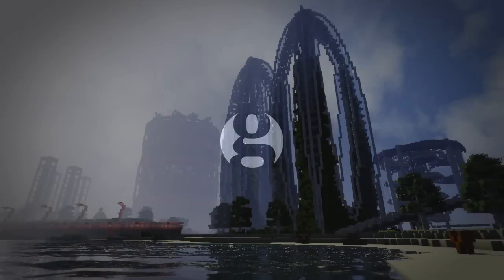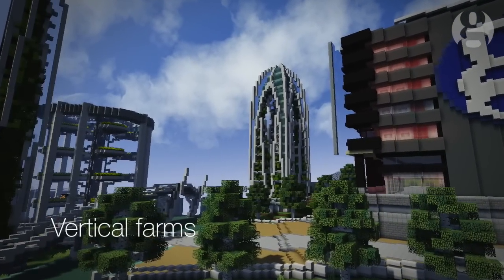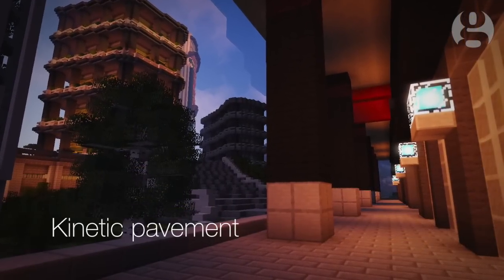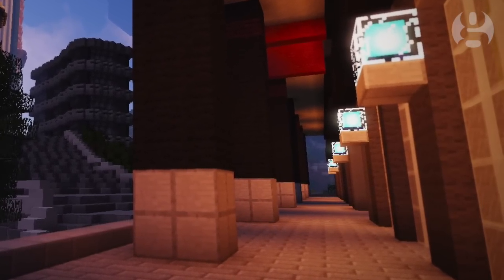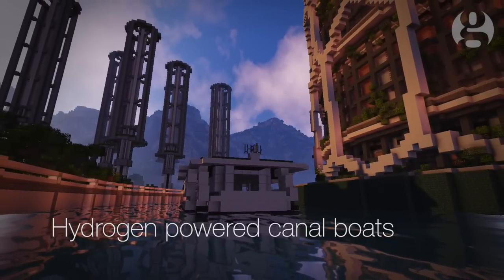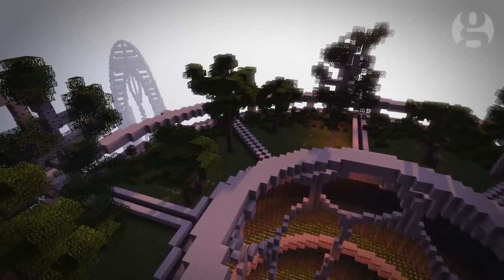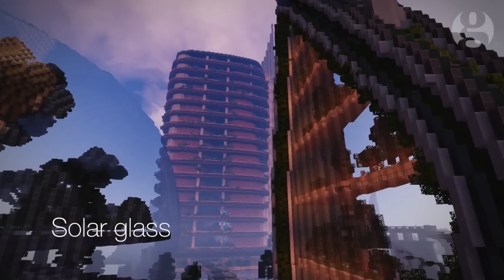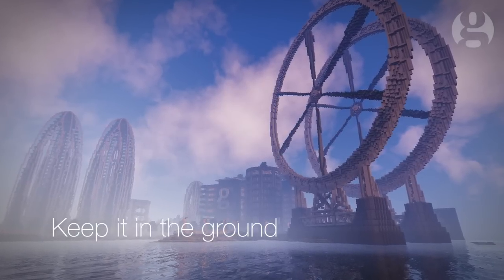Climate Hope City - Lets look at the tech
A Minecraft city full of technology to positively tackle climate change.

Concept by Adam Clarke, design and build by Blockworks, Command Block and map mechanics by Dragnoz.